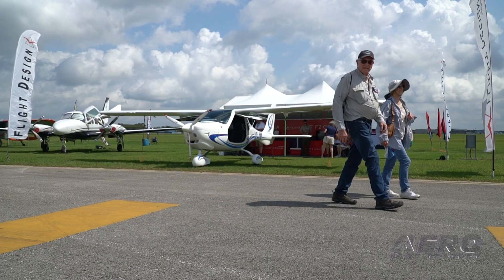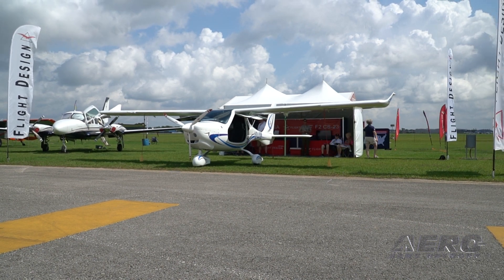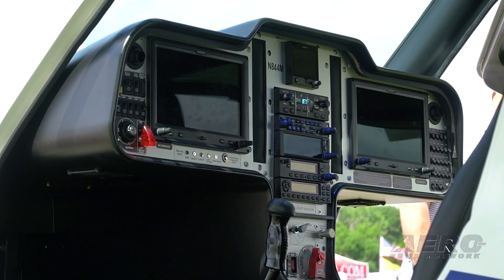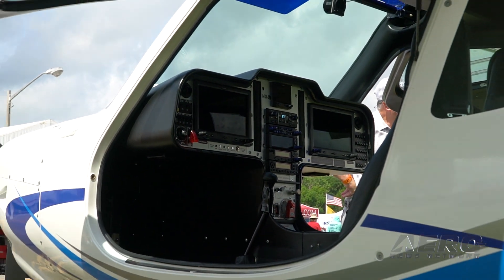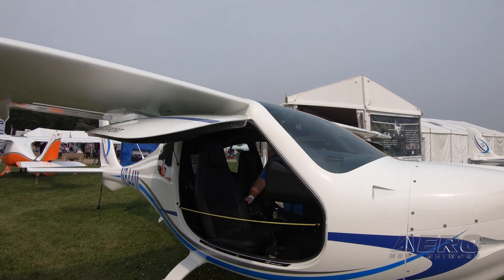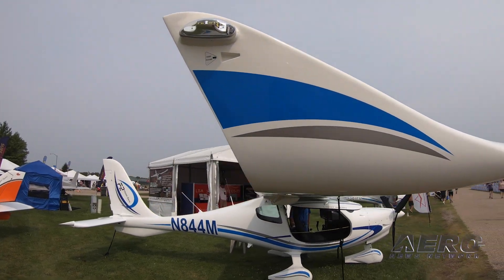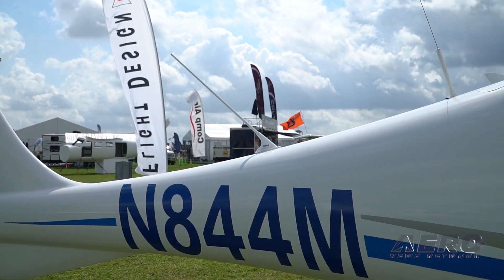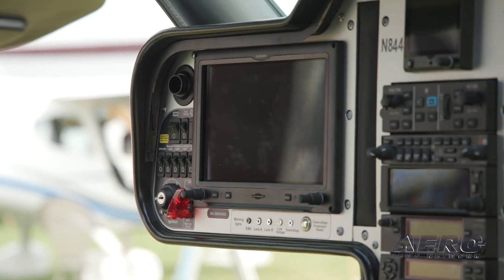Aero-TV At SnF 2022: Flight Design’s New F2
Flight Design’s F2 CS23 Passes EASA Certification Now Awaiting FAA Approval

Speaking with Tom Peghiny, President of Flight Design USA about the Flight Design F2 currently working its way through FAA certification. The F2 CS23 was awarded a type certificate by the European Aviation Safety Administration in December 2021, and an application was made with EASA to submit that data package to the FAA for a process that’s called “validation” where they review the data package and decide what will be required for full Part 23 (Level 1) certification in the United States.

In terms of new developments or changes since the application, Mr. Peghiny alluded to “small details” that they’re working on, but they’re focused on the day-night VFR and currently testing the equipment for full IFR flight in IMC. The Russian-Ukraine hostilities is of particular concern to Flight Design because it has a manufacturing facility in Ukraine; currently the good news is that the factory is still intact, the bad news is that it’s in Kherson which is an occupied area of Ukraine. They’re hoping for the best and planning for the worst. They’ve started the process of building up production capability in the Czech Republic where their prototype
work and where the EASA production organization is based, so Flight Design already has a foothold there.

They’ve built airplanes in Czech Republic and have many vendors in the Czech Republic, so they are in the process of making new tooling to begin making F2’s both the LSA and the CS 23 certified version in Sumperk. Flight Design hopes to get its factory back intact, and is thankful that as of 8th April 2022, most of their people are fine. Mr. Peghiny adds “that’s the most important thing, you can make new molds, you can get another building, but you can’t replace your friends or the people you love.”